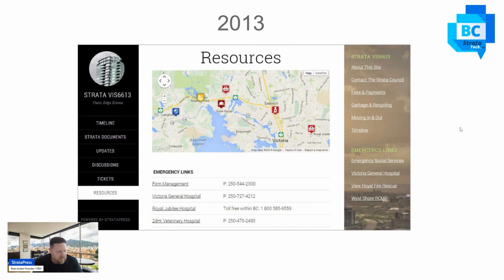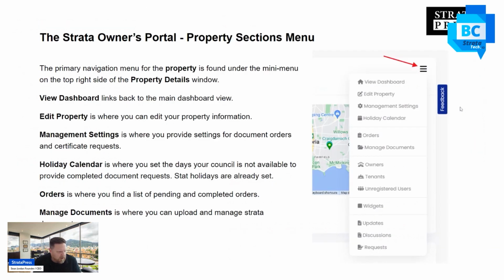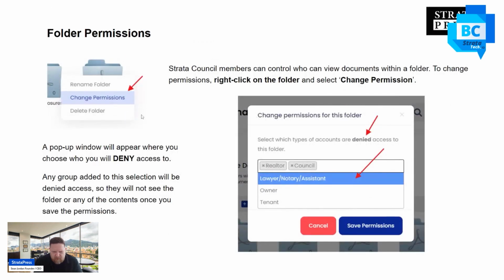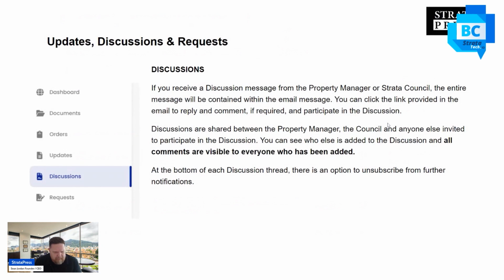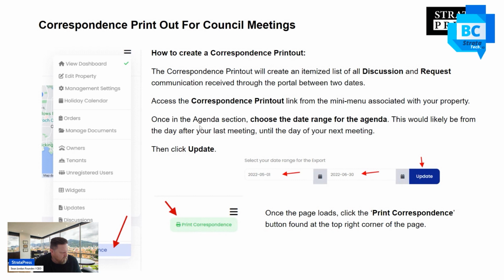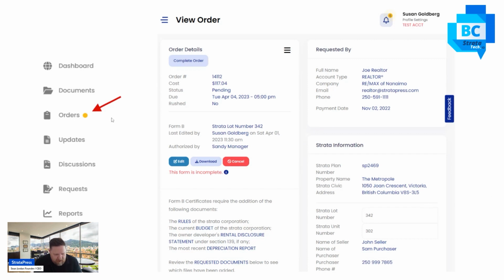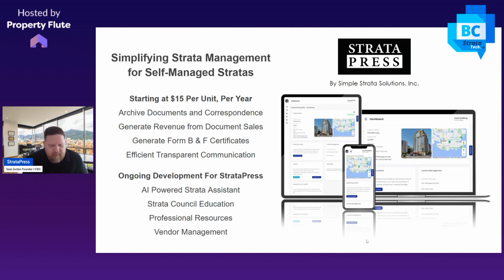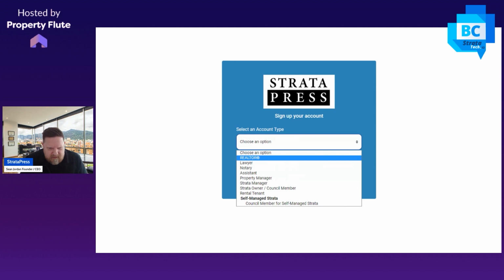Simplifying Strata Management for Self-Managed Stratas with the Strata Owners Portal - Sean Jordan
Sean Jordan, founder of Simple Strata Solutions, Inc. (StrataPress) will show you how managed and self managed strata corporations are using StrataPress to manage document requests and process order payments. StrataPress makes it easy for Realtors, Lawyers and Notaries to obtain strata documents with ease.

Hosted by Property Flute Ltd.